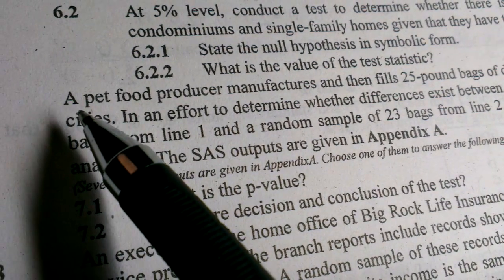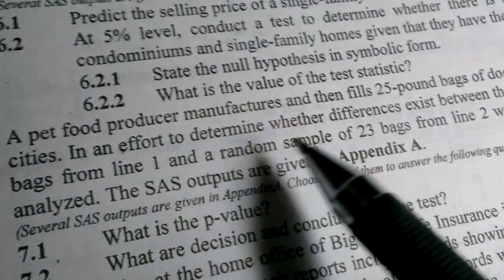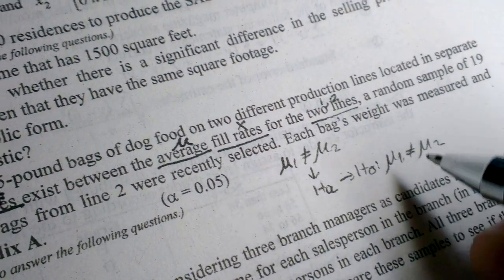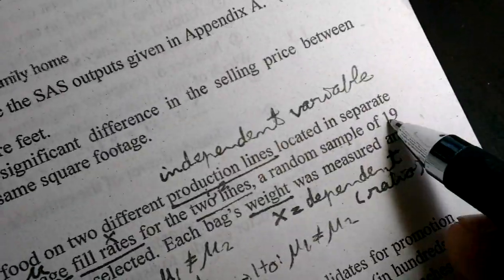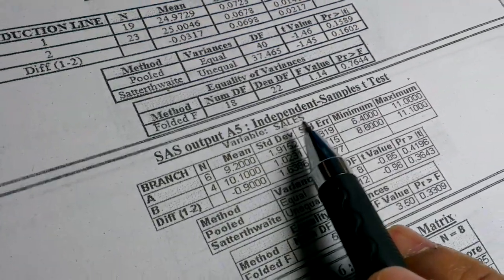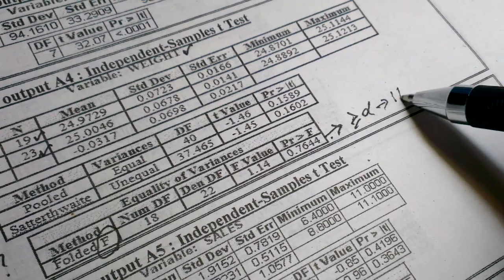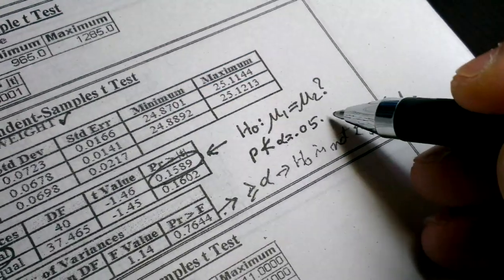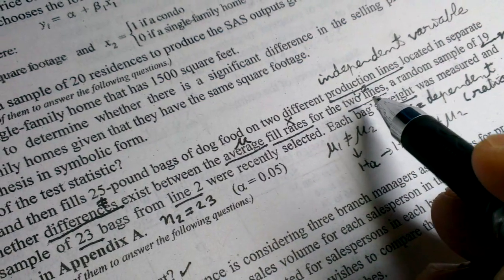Independent Samples t-Test with SAS 01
How to recognize whether to use independent samples t-test and how to read SAS output for it.